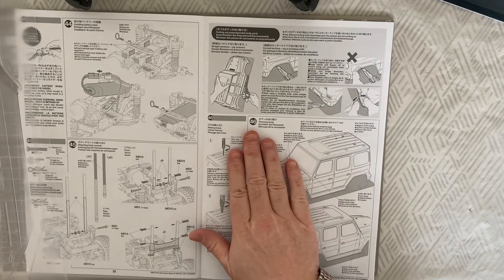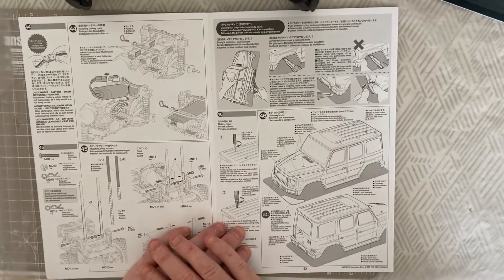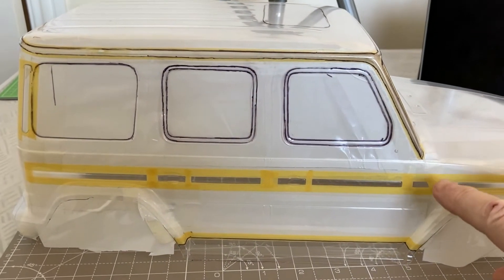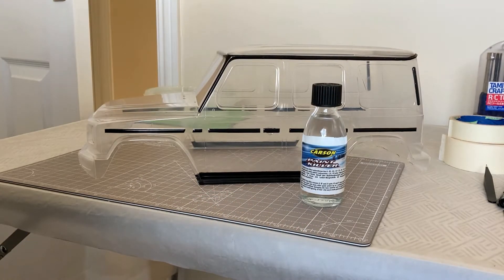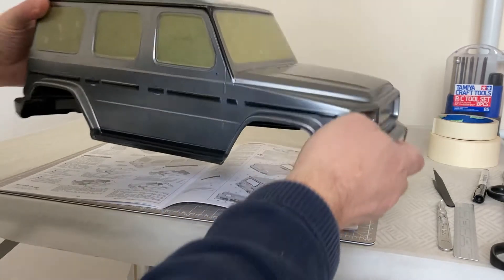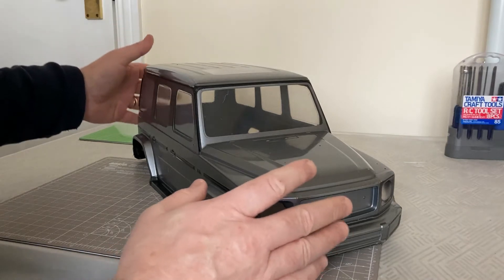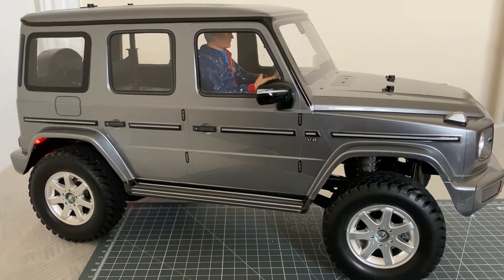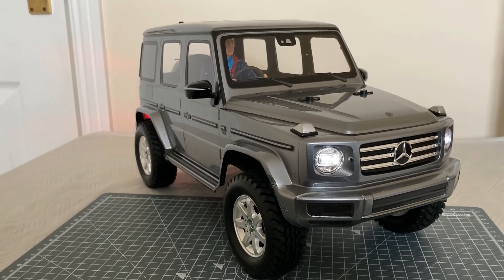Tamiya Mercedes Benz G500 Bodywork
This is steps 46 to Finish of the building of this fabulous Tamiya Mercedes-Benz G500 greatly detailed body, that Tamiya have so precisely replicated.

Tamiya Mercedes-Benz G500 YouTube video list
1. - unboxing & personal message to RC Elf
2. - Tamiya Mercedes-Benz G500 Build Steps 1 to 7
3. - Tamiya Mercedes-Benz G500 Build Steps 8 to 17
4. - Tamiya Mercedes-Benz G500 Build Steps 18 to 32
5. - Tamiya Mercedes-Benz G500 Build Steps 33 to 45

Take care, keep well and all the best.